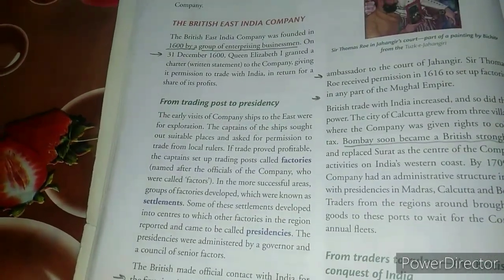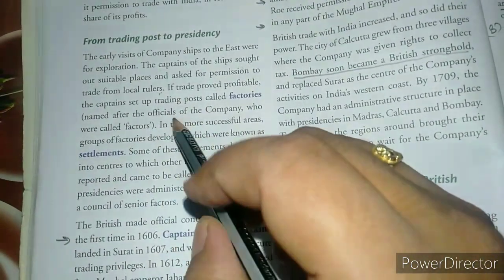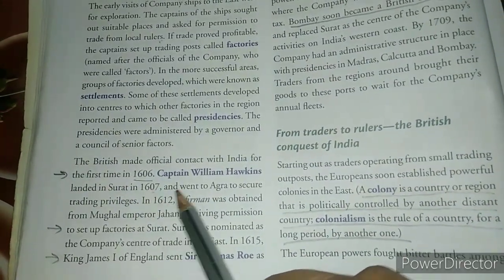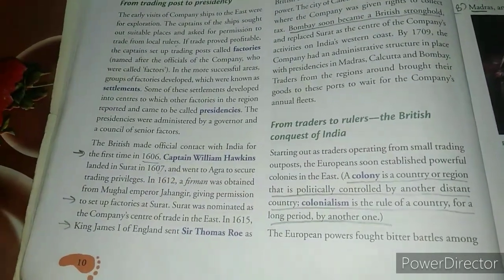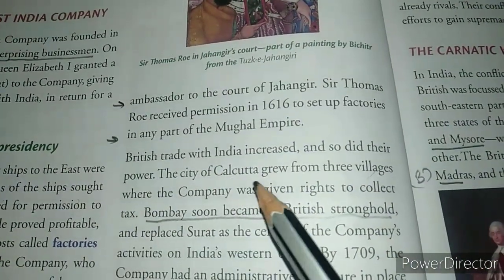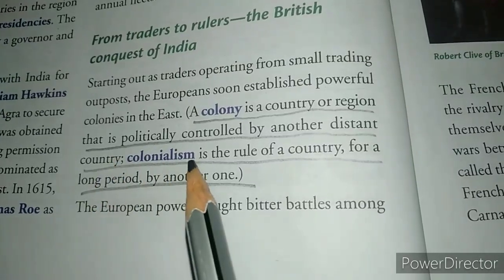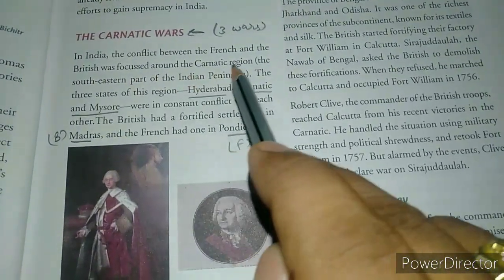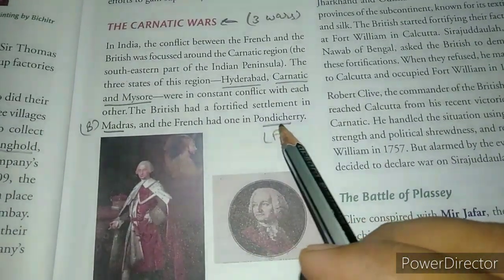The Carnatic Wars